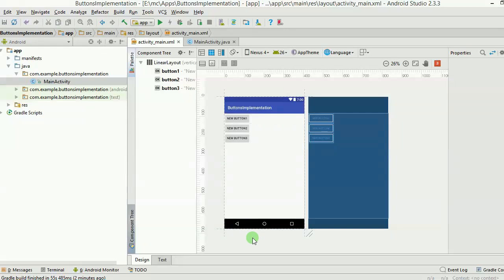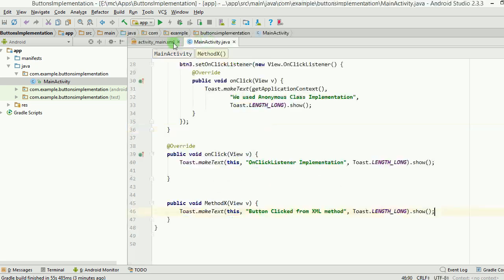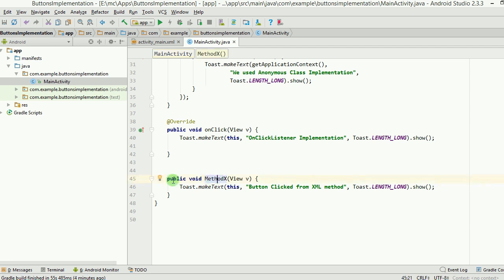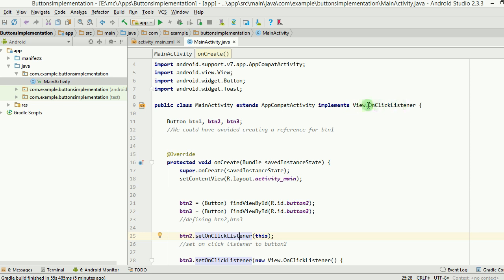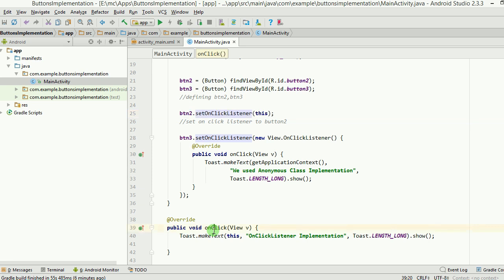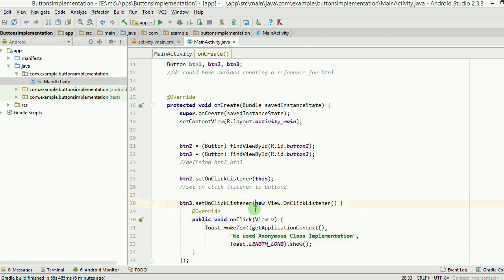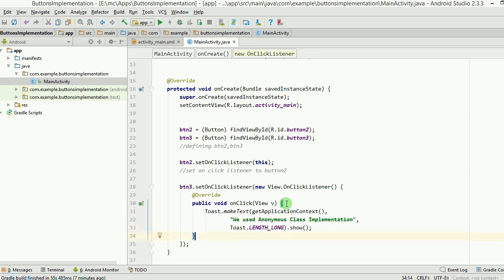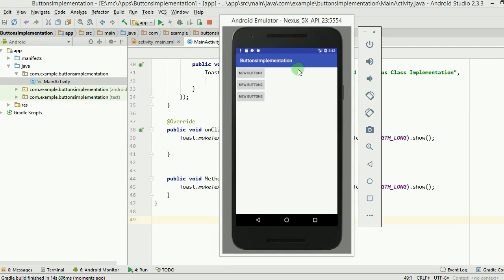Different ways to implement Buttons in Android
Implementing Buttons in Android using XML,OnClickListener and Anonymous Class Implementation.